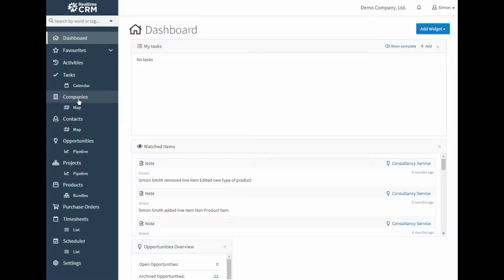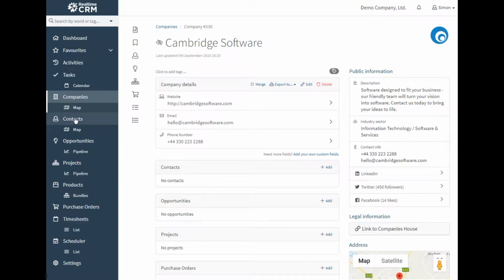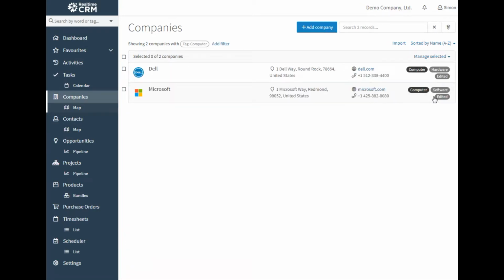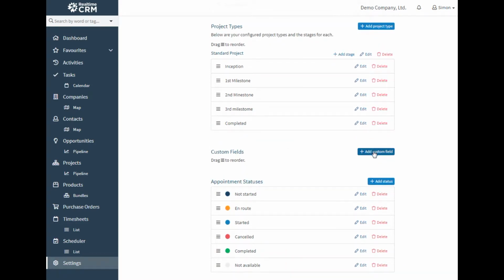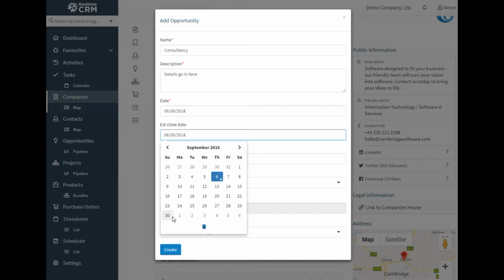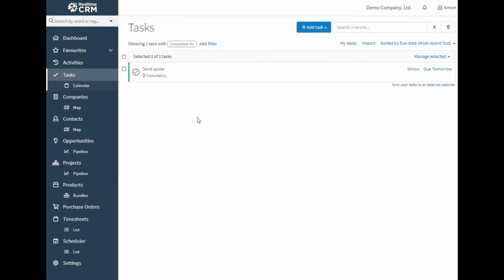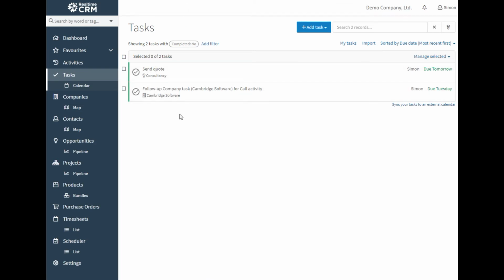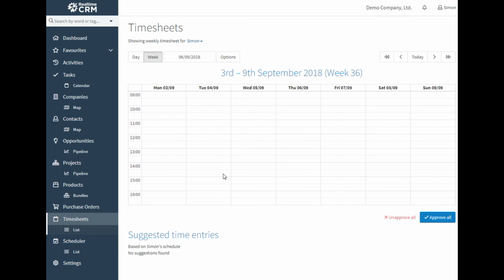RealtimeCRM Overview 1.1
Take a quick 10 minute tour of what RealtimeCRM offers in terms of functionality and take a peek as to what it can do for your business.